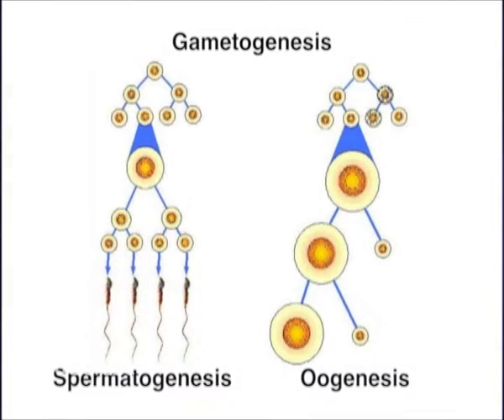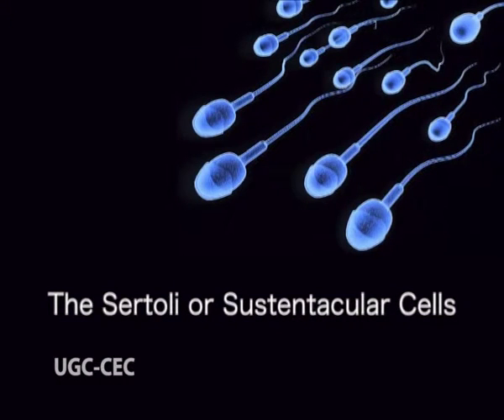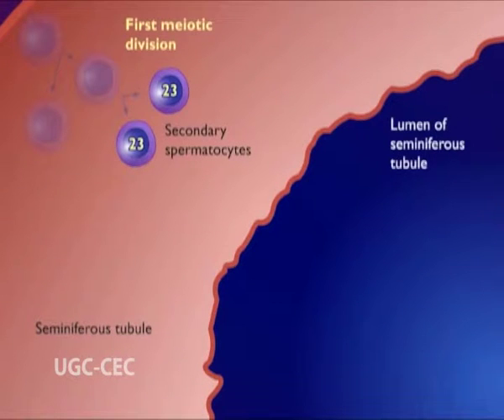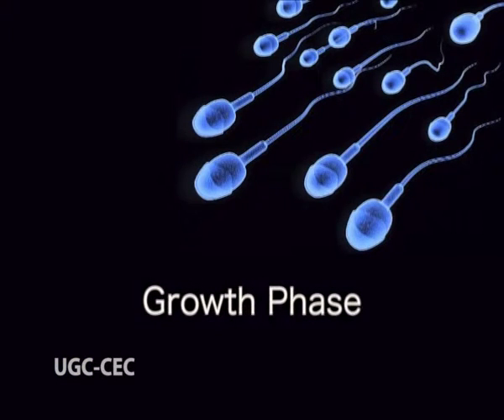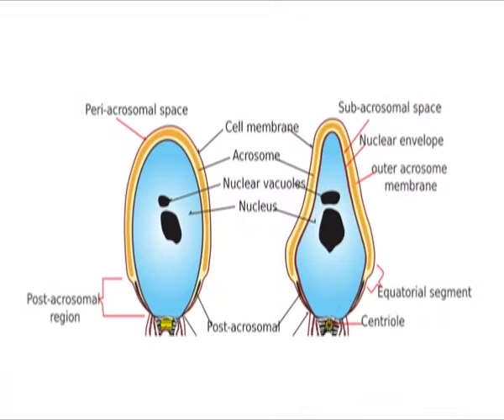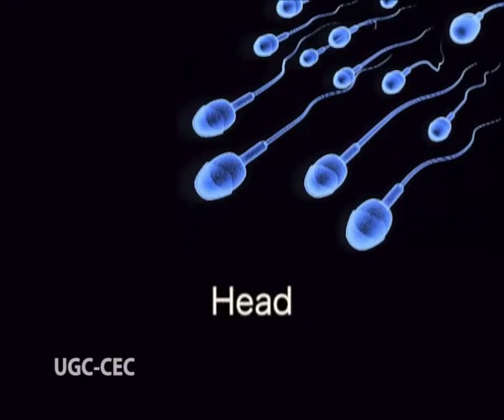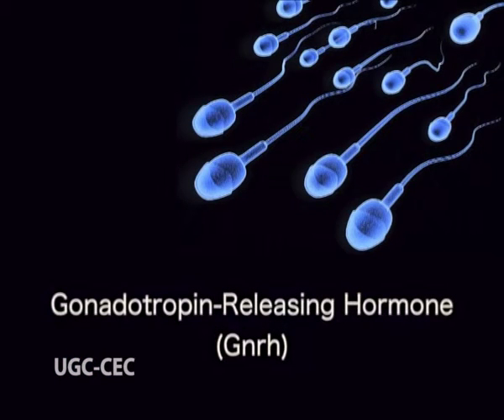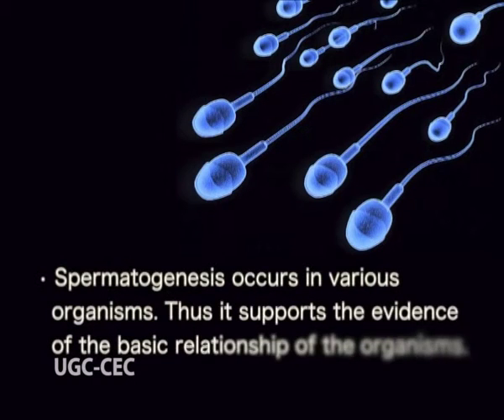Spermatogenesis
Subject :life science
Course  :2nd Year / Paper IV